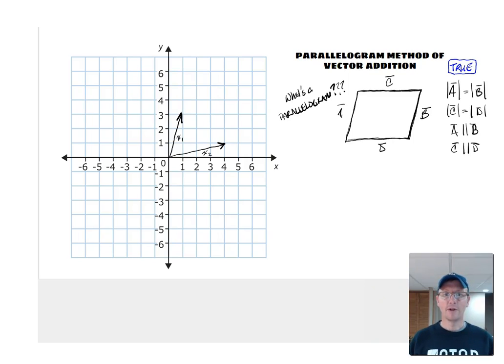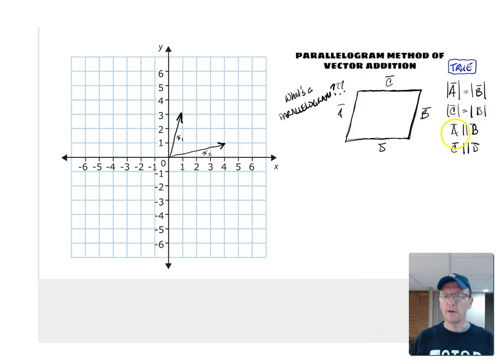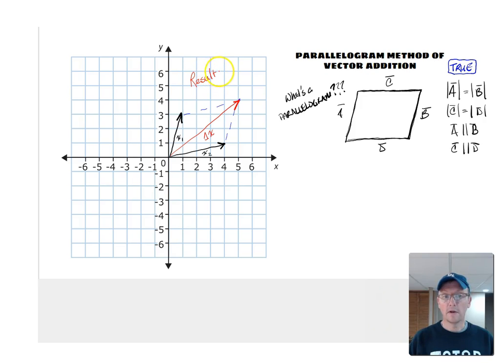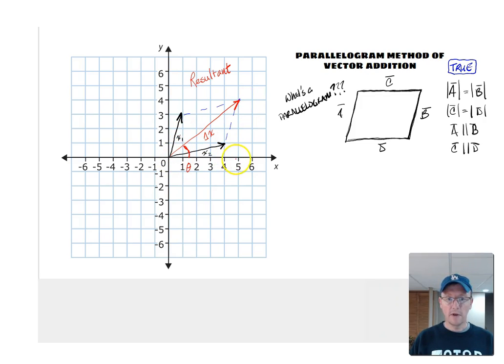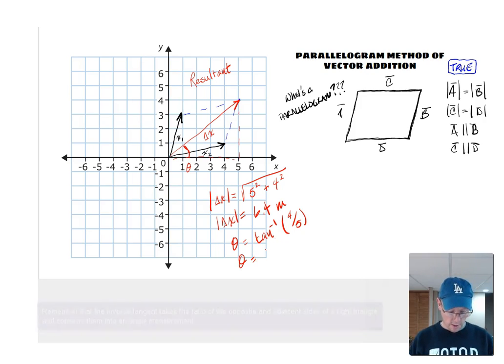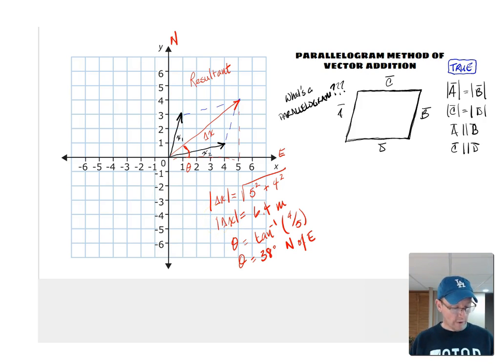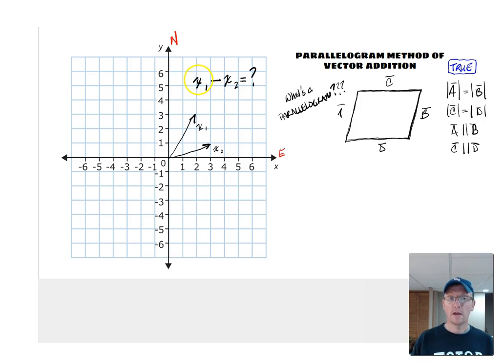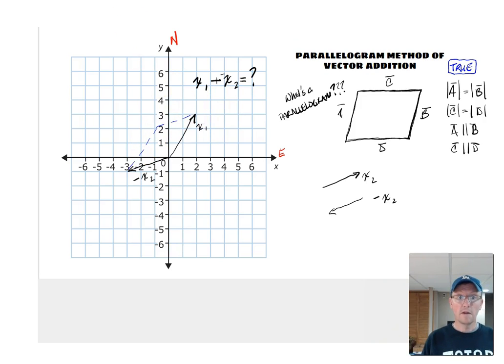017b Parallelogram Method